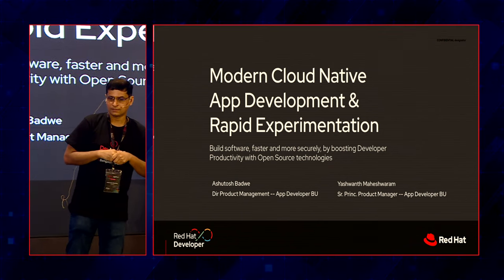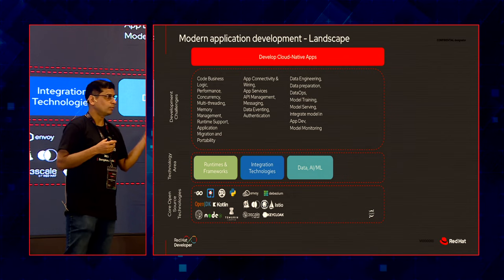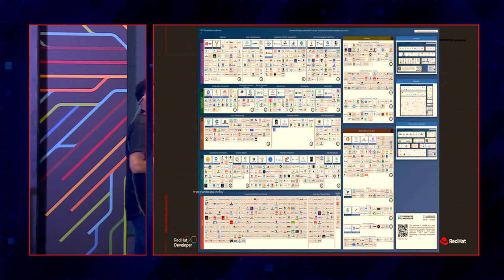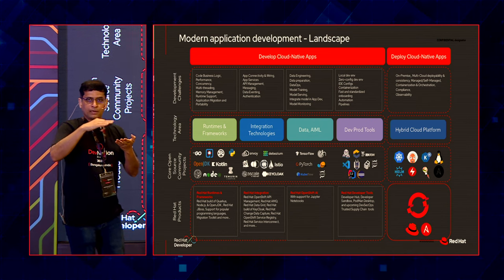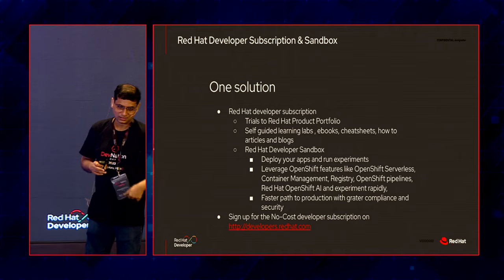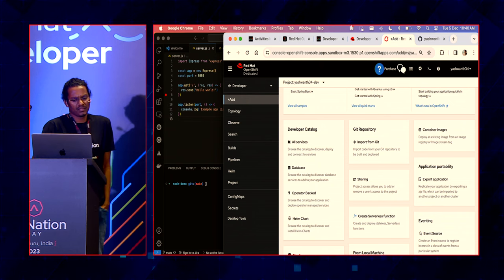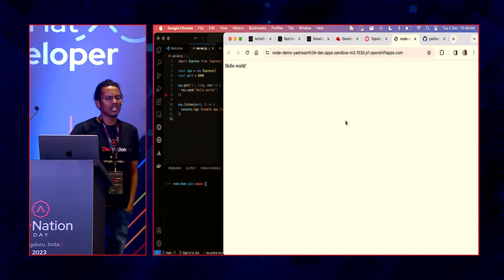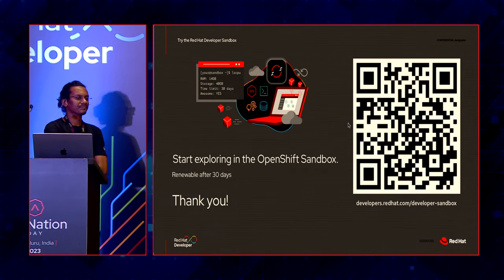Modern cloud-native app development & rapid experimentation | DevNation Day India '23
Build software, faster and more securely, by boosting Developer Productivity with Open Source technologies.

Ashutosh Badwe, Director of Product Management in the App Developer BU - Red Hat
Yashwanth Maheshwaram, Sr. Principal Product Manager in the App Developer BU - Red Hat